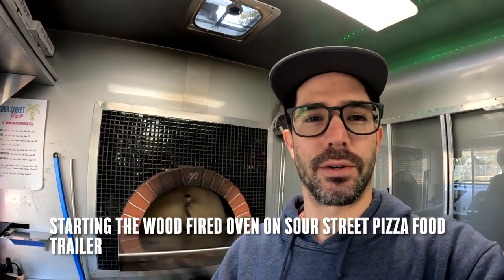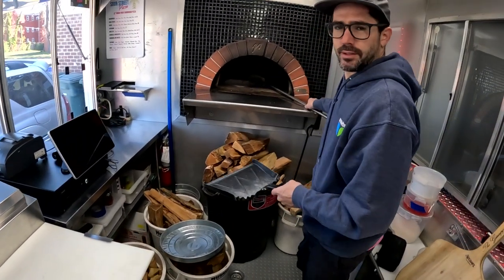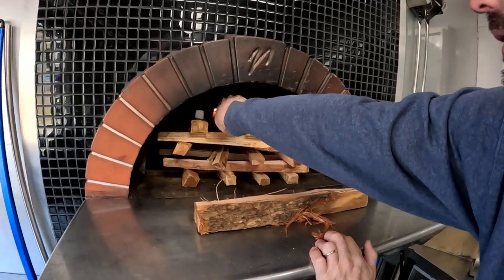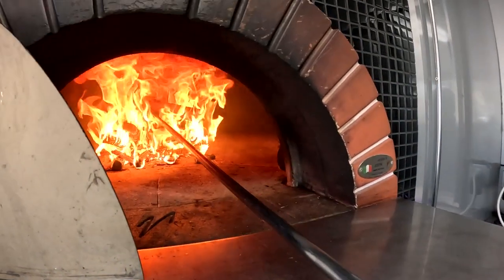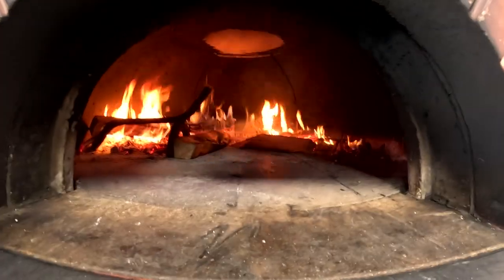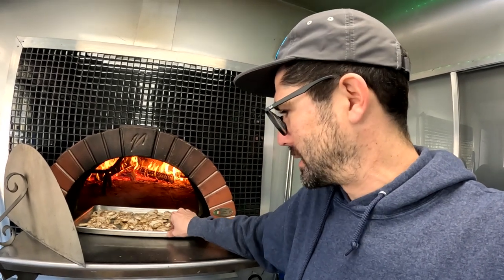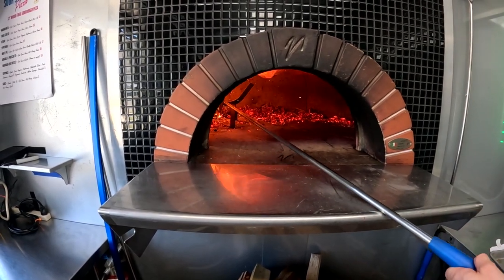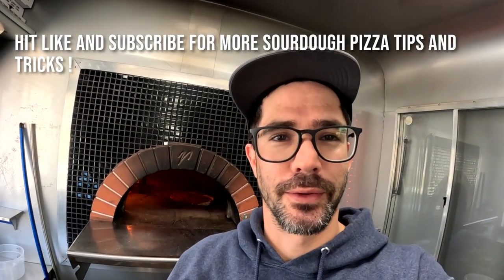Starting the wood fired Mugnaini (Forni Valoriani) oven in the Sour Street Pizza food truck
Starting the oven in the Sour Street Pizza trailer. We will show you start to finish how to get a wood fired pizza oven hot before an event. Cleaning the oven, starting the fire, building a perimeter fire, and eventually getting the oven ready to go to make some fire sourdough pizzas.